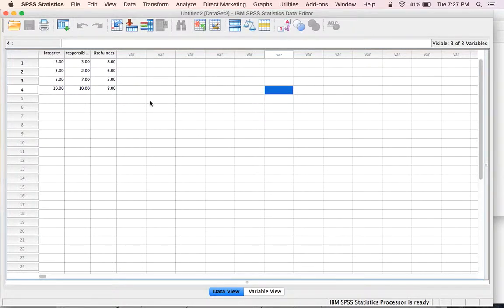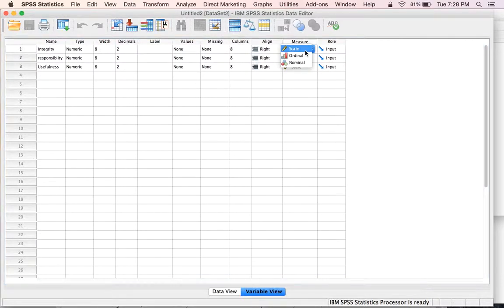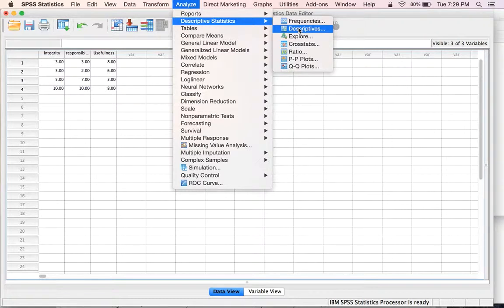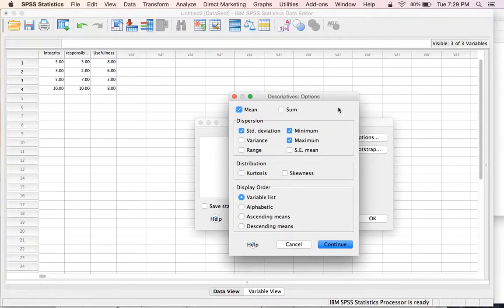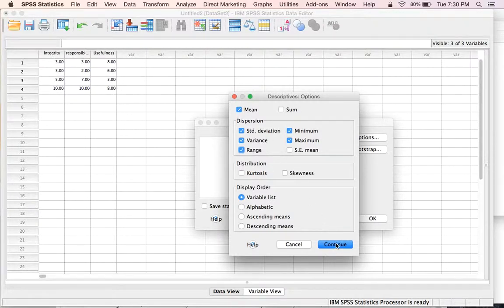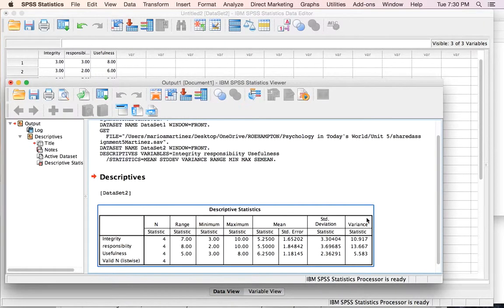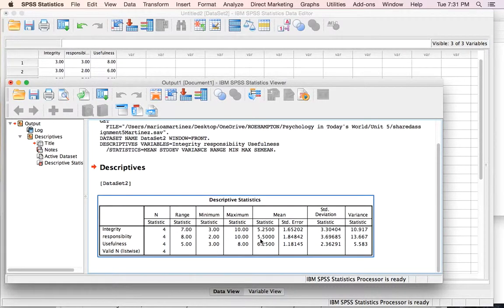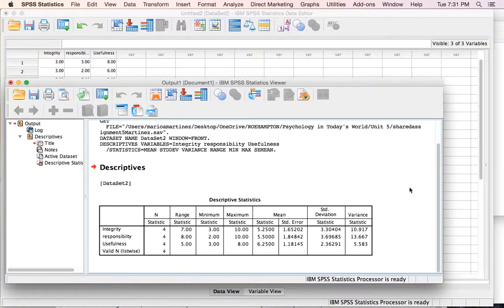SPSS and central tendencies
Hey everyone. It's Mario from Intro to Psych @ U of Roehampton. I wanted to try and help those who maybe taking a first stab at SPSS, so I explained my "path" to get central tendency numbers. Listening back on my video, I could have done a little bit better job of explaining mean and other measures of central tendency, but I hope that people will find this helpful in some way. SPSS can be a little jarring, so hang in there. It will come. :-)